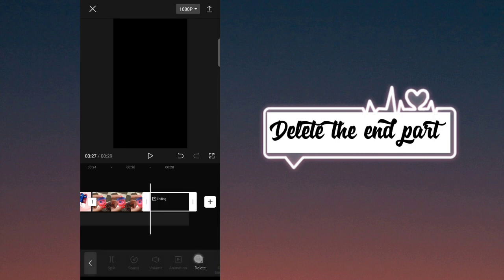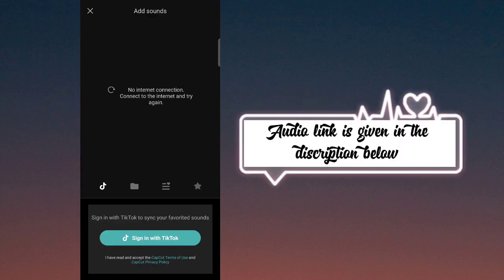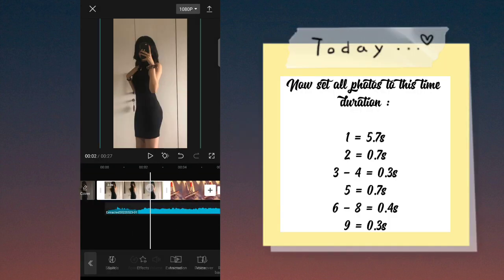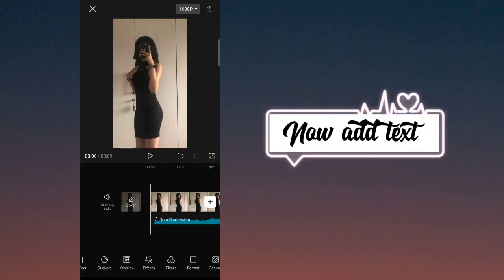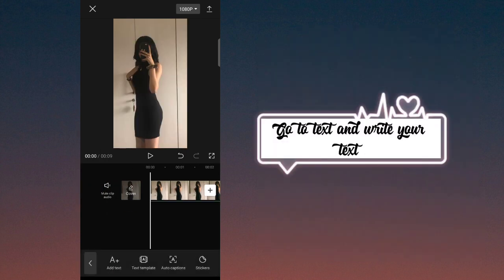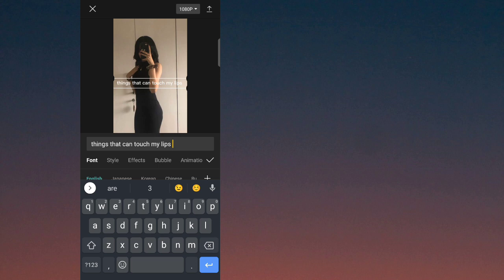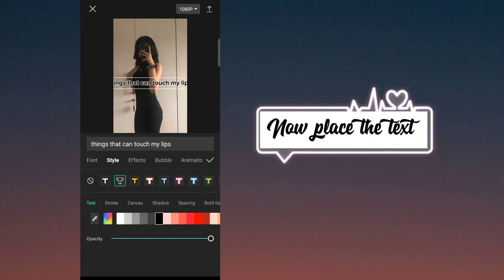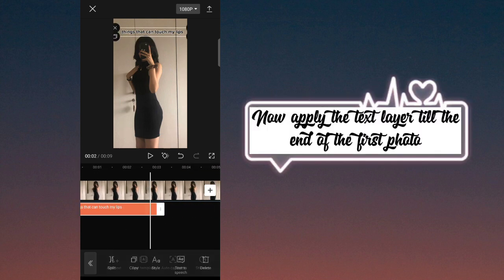ice on my baby tiktok & reel trend tutorial | things that can touch my lips trend tutorial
Quarries:

ice on my babe tiktok and reel trend tutorial
things that can touch my lips reel and tiktok trend tutorial
things that can touch my lips
ice on my babe tiktok trend tutorial
ice on my baby tiktok trend
ice on my baby tiktok tutorial
ice on my baby tiktok edit
the only things that can touch my lips
tiktok trend tutorial
Capcut edit tutorial
Capcut trend tutorial
tech muster